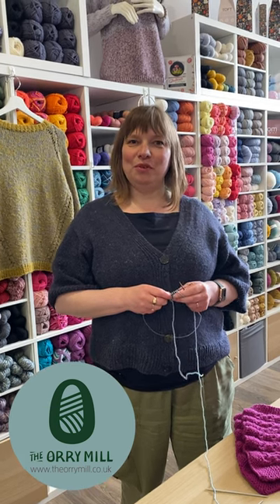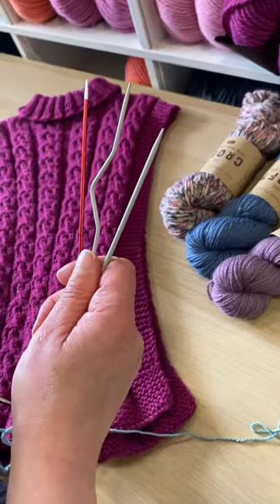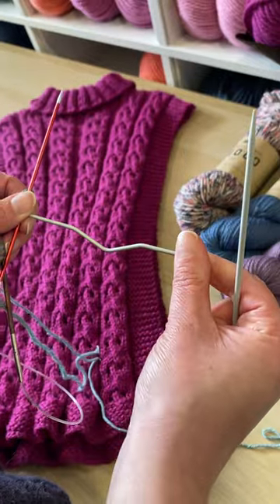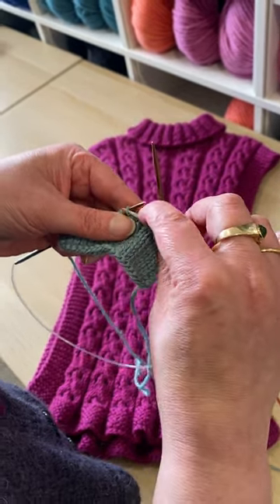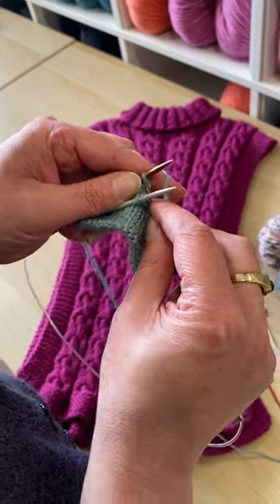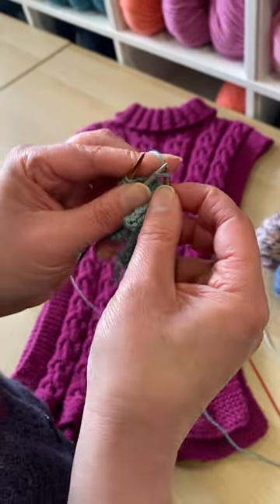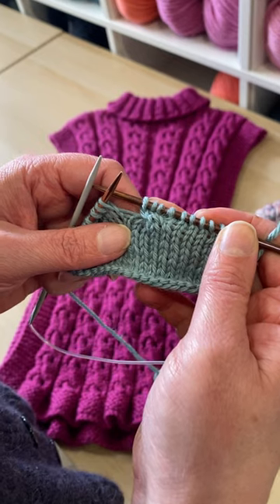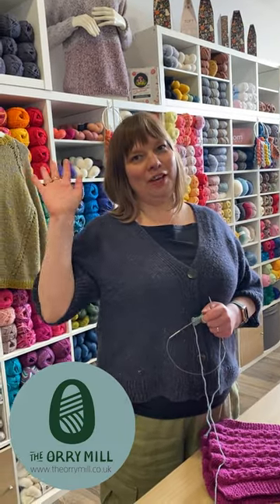How to knit Cables - C4F (Cable Four Front) - 60 Sec Knitting Help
Tilde from The Orry Mill is demonstrating how to knit cables - C4F (Cable Four Front).